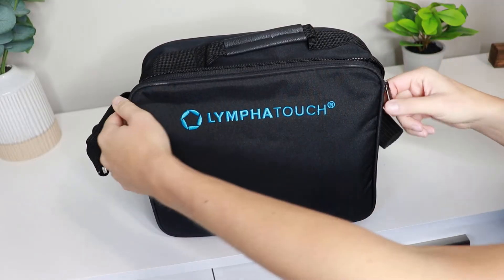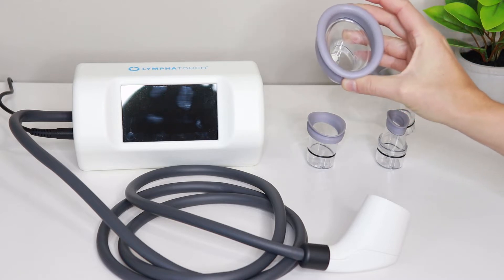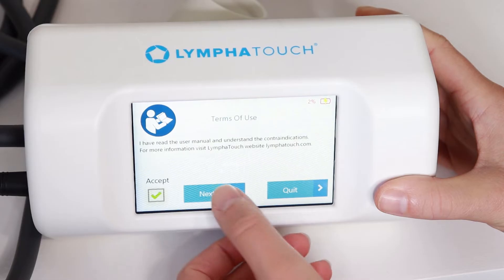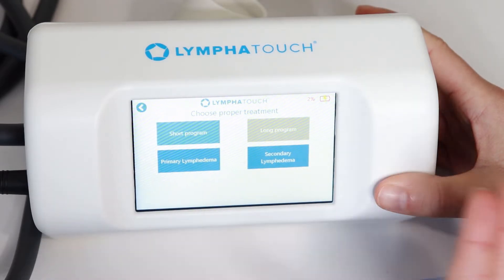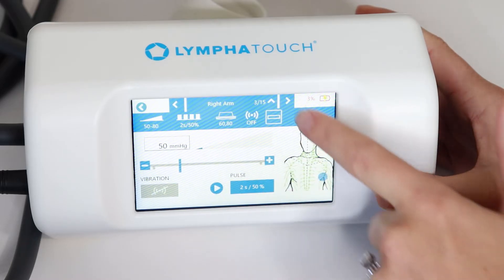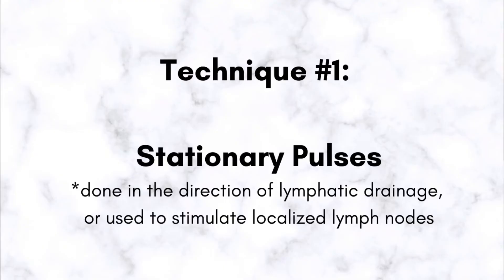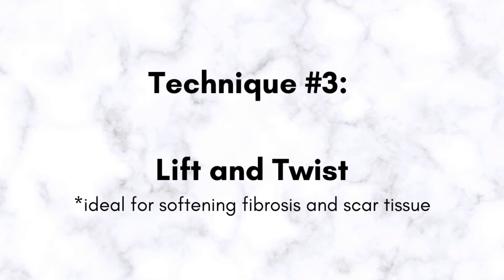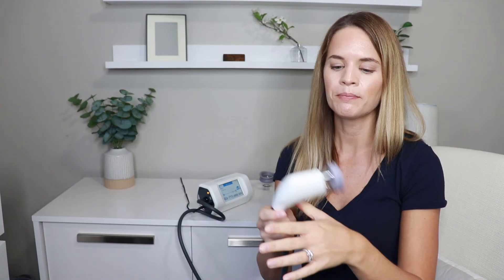The Lymphatouch: What is it and how is it used for Lymphatic Drainage?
The Lymphatouch is a medical device that can be used for lymphatic drainage and lymphedema. It uses negative pressure therapy to improve lymphatic flow and decrease lymphatic congestion. The Lymphatouch is used also for lymphedema fibrosis and scar tissue, along with tissue restriction and tightness or pain. In this video, I share how the Lymphatouch is programmed for lymphatic drainage and the different techniques used for fibrosis, scar tissue mobilization, axillary cording, and overall lymphatic health.

*Thank you to InReach Health and Lymphatouch for providing the sample product and photos for this educational video.

00:00 Intro
00:57 What is Negative Pressure Therapy?
01:42 What we're talking about
01:58 the Box Opening
3:50 Safety and Contraindications
04:39 How to use Programs for Lymphatic Drainage
07:56 Techniques and Ways to use it
08:31 Technique #1
09:03 Technique #2
10:17 Technique #3
12:#2 Pros and Cons